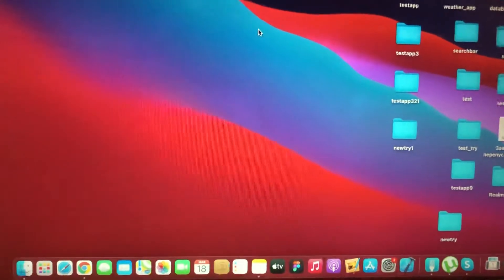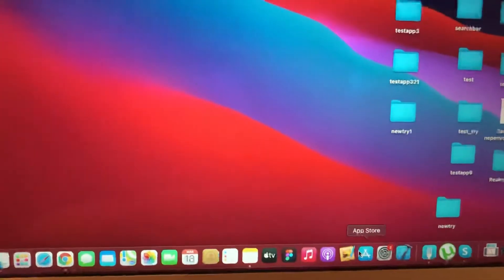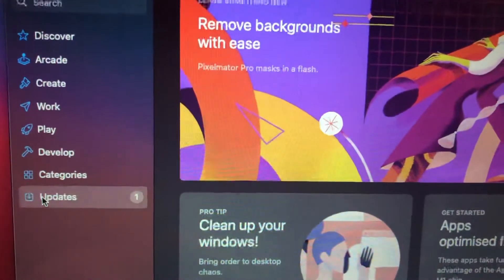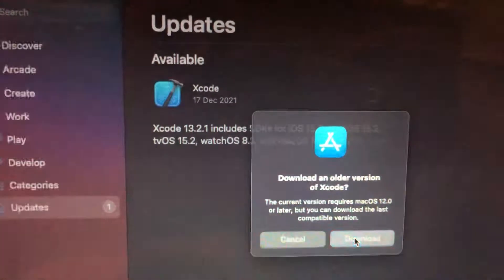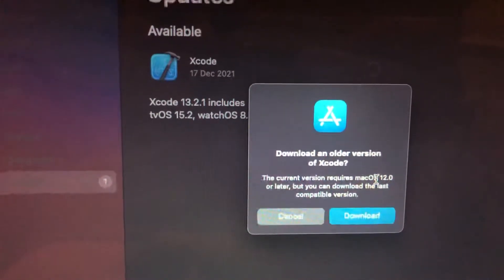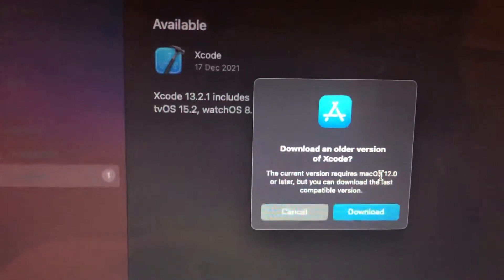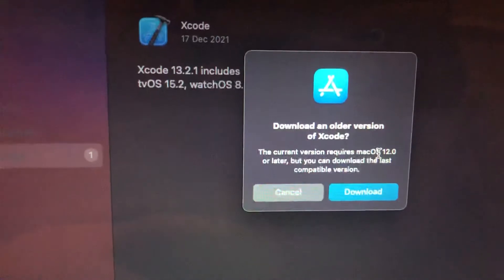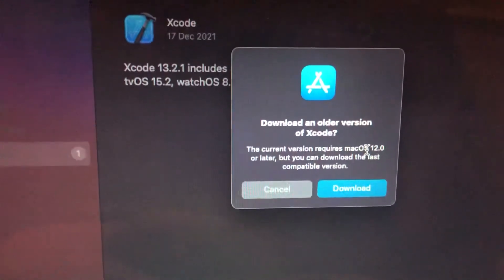Unable To Prepare For Development Xcode Fix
If you don’t know Unable To Prepare For Development Xcode Fix, this video is for you.